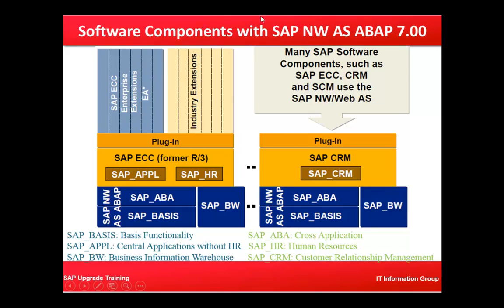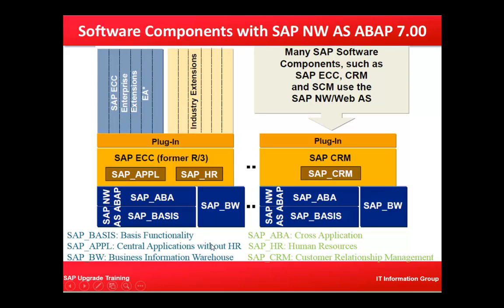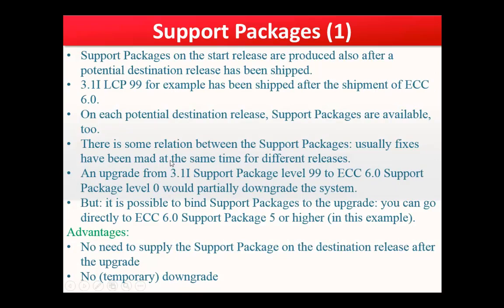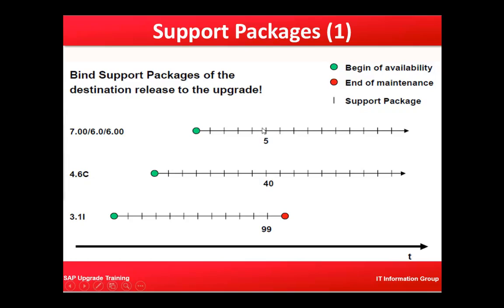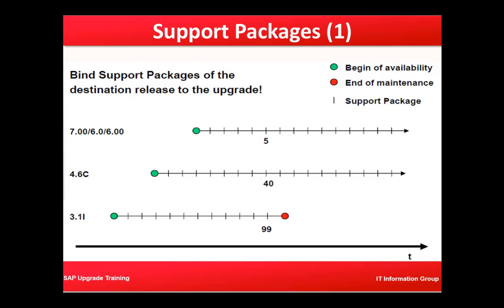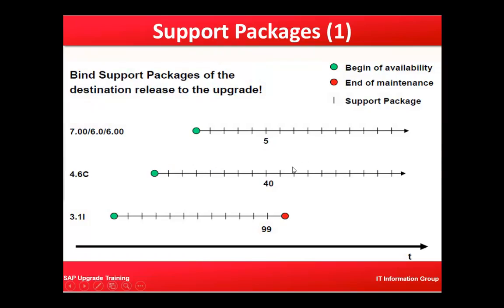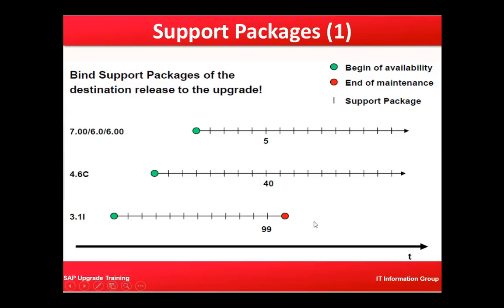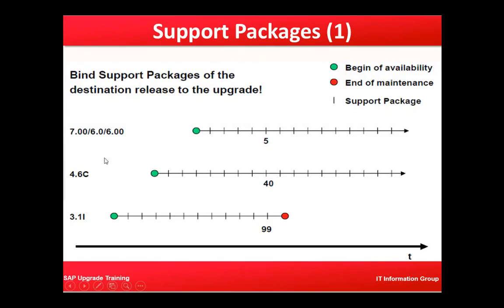SAP Upgrades Series || 20. Support Packages and Addons || SAP ECC Upgrade